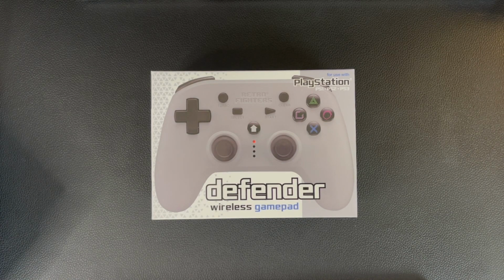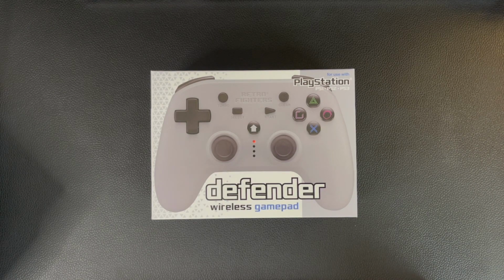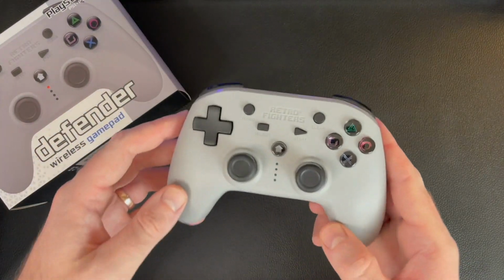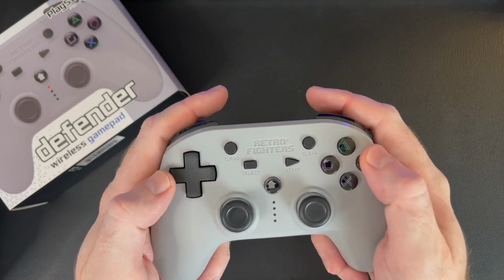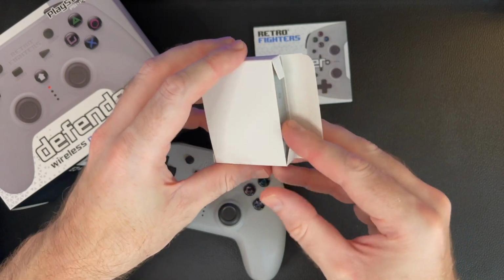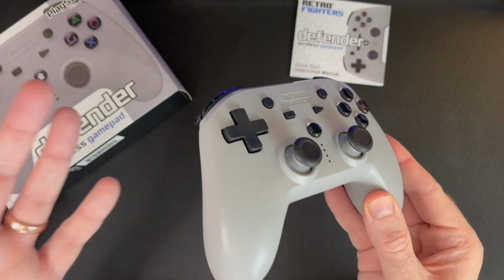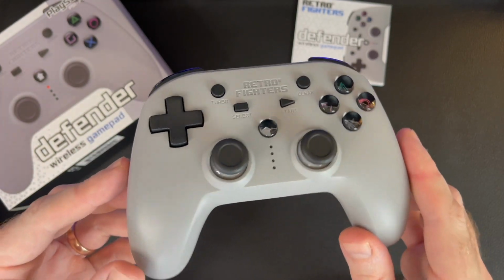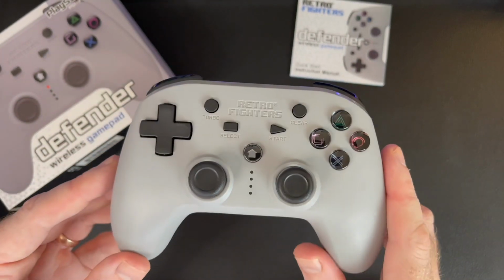Retro Fighters Defender Wireless PlayStation Controller for PS1, PS2, PS3, Nintendo Switch PC REVIEW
The Defender from Retro Fighters is a modern reimagining of the original PlayStation controller. This next-gen retro controller is compatible with the PlayStation 1, PlayStation 2, PlayStation 3, PlayStation Classic, Nintendo Switch and PC. Let's check it out!